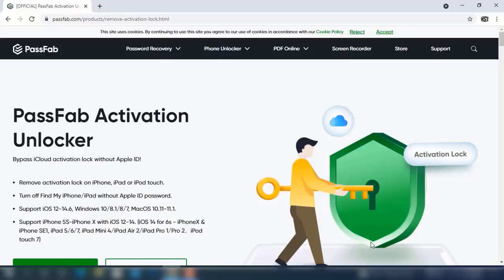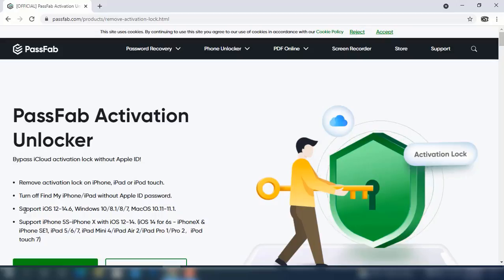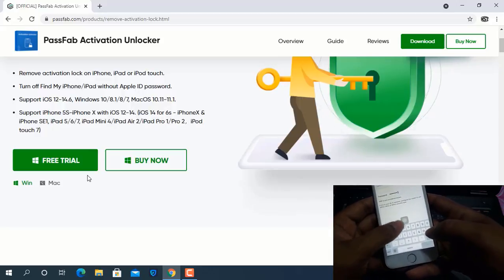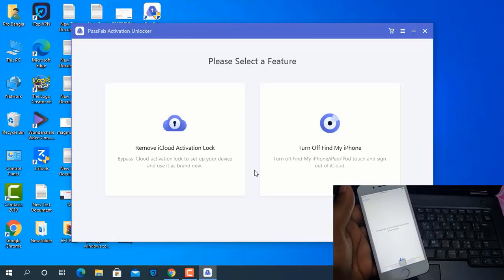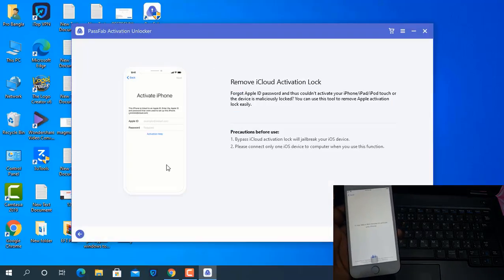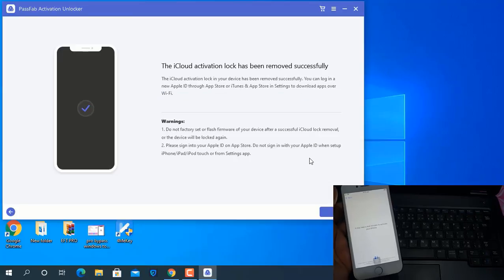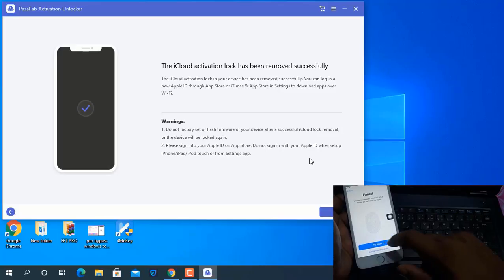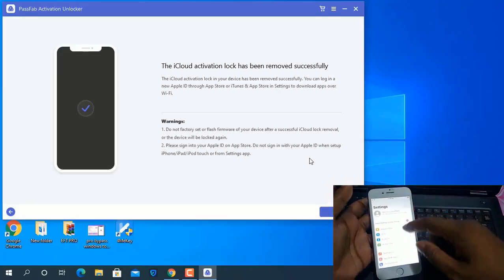2021 How to Remove Activation Lock | How to bypass iCloud Activation | Great Discount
I forgot my Apple ID password and email? No worry, try this iCloud Bypass Tool PassFab Activation Unlocker Bypass iCloud activation lock without Apple ID! PassFab Screen Recorder only 5$, big discount, promotion Record computer screen easily!
(Note: Make sure this above "show more")

Forgot apple ID password? How to remove activation lock without previous owner? How to bypass activation lock? How to remove activation lock? How to bypass icloud activation lock? Permanently bypass activation lock?
iPadOS & iOS 14.6/14.5/14.4/14.3/14.2/14.1/14, 13.7/13.6/13.5/13.4/13.3/13.2/13.1/13, 12.5/12 in this method and the Models iPhone X, iPhone 8/8 Plus, iPhone 7/7 Plus, iPhone 6s/6s Plus, iPhone SE, iPhone 5s, etc. 100% WORKING on bypass iCloud activation, PassFab Activation Unlocker can remove iCloud activation lock without password, download the iCloud bypass tool now!！